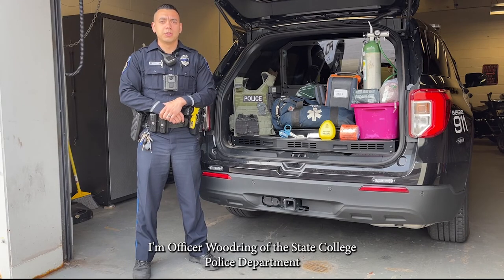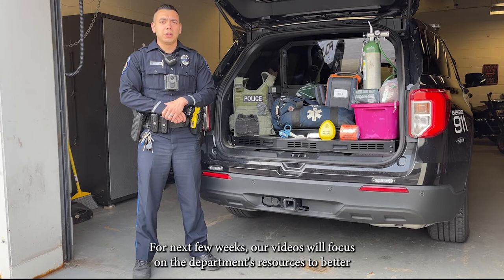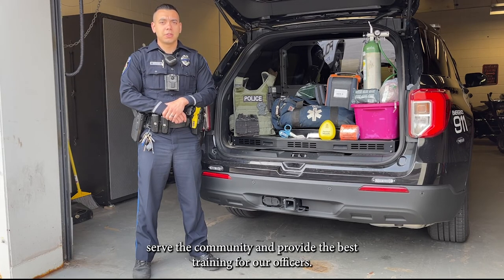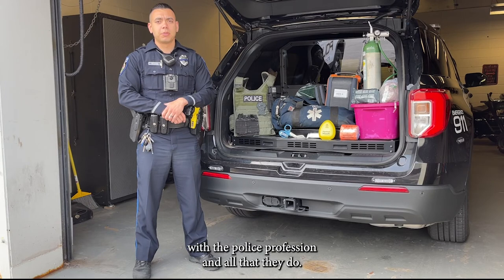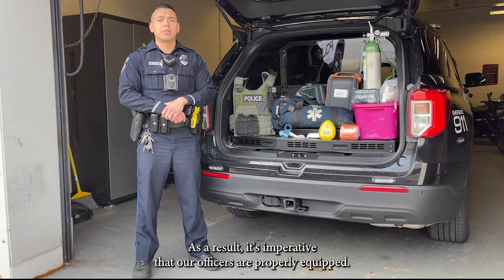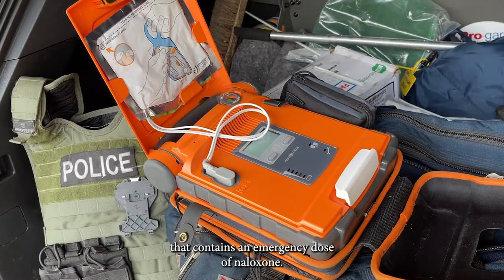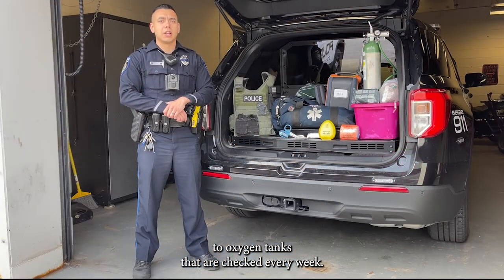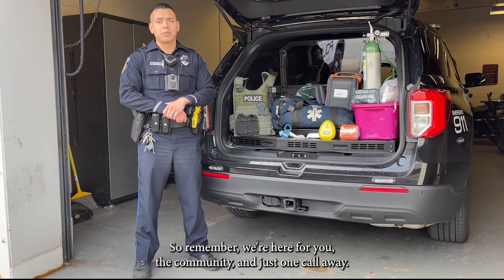SCPD Minute 4.8.22